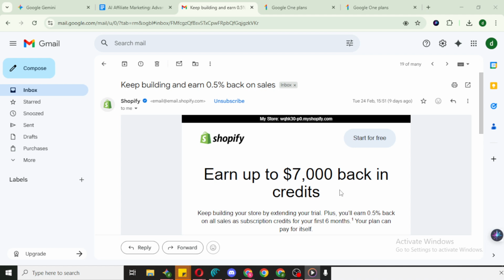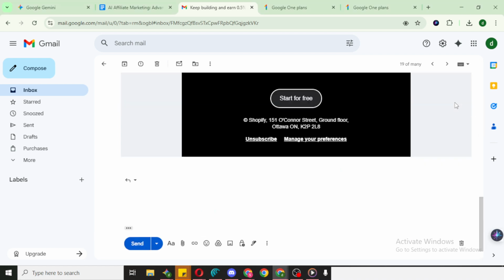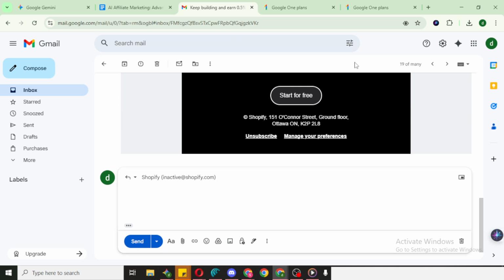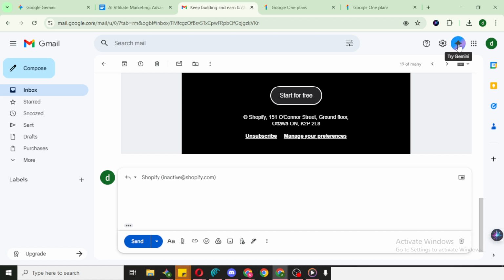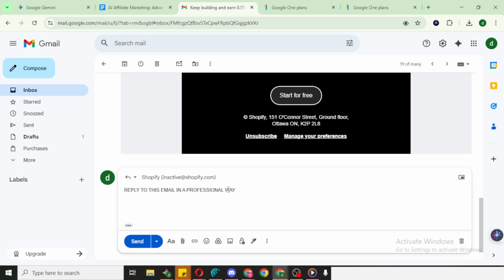How To Reply To Emails With Ai In Gmail Using Gemini Ai (full guide 2026)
Today in this video we are going to learn how to reply to emails with AI in Gmail using Gemini, use Gemini AI in Gmail, Gemini AI email reply tutorial, how to write email responses with Gemini, Gmail AI reply feature guide, use Google Gemini for email writing, how to enable Gemini in Gmail, Gemini AI smart reply tutorial, reply to emails automatically with Gemini, Gmail and Gemini integration guide, how to compose emails using Gemini AI, use AI to answer emails in Gmail, Google Gemini productivity in Gmail, Gemini AI email assistant tips, how to improve email replies with Gemini